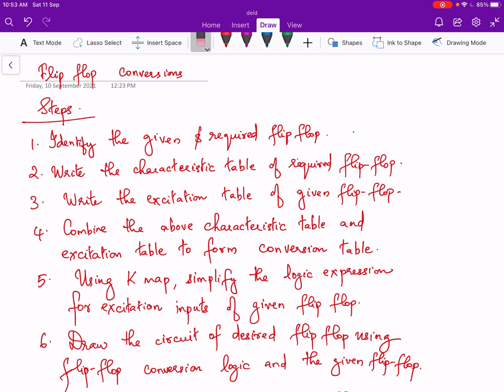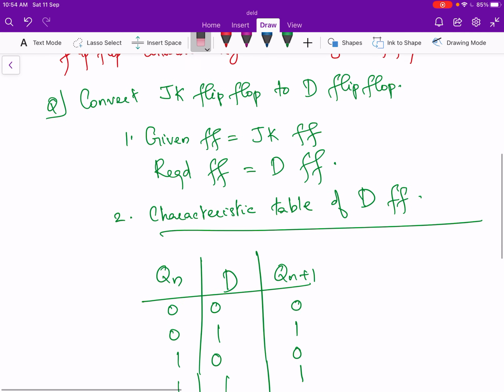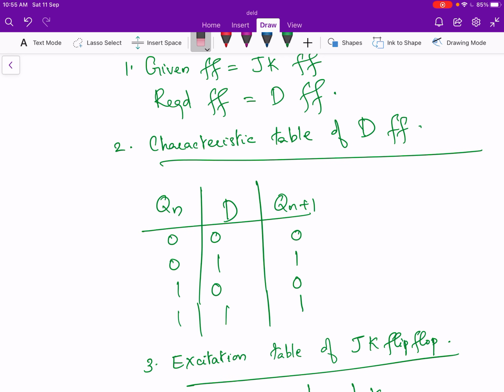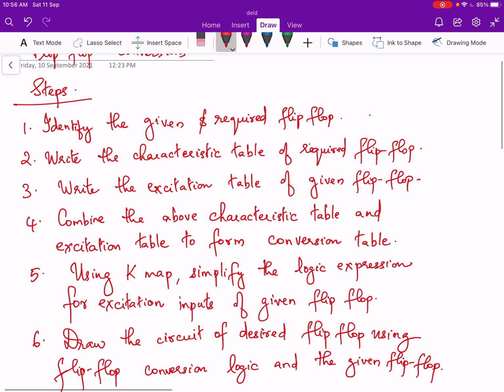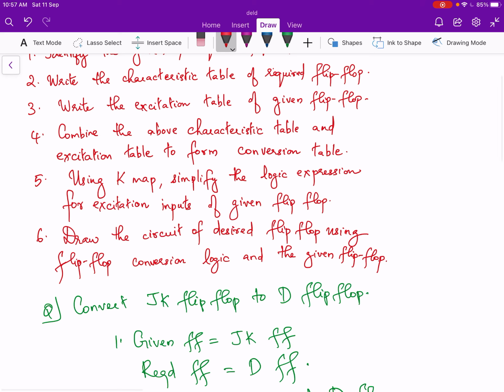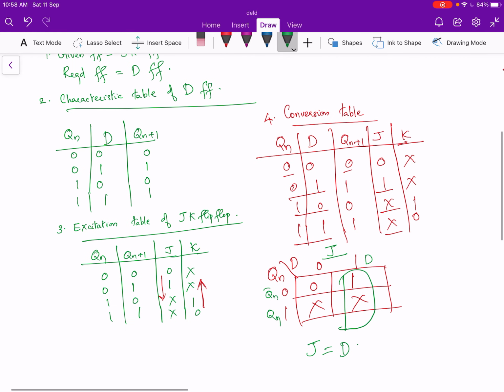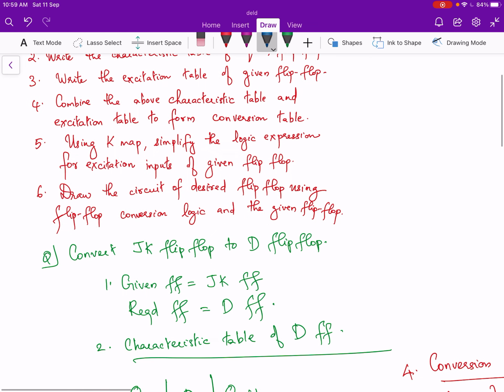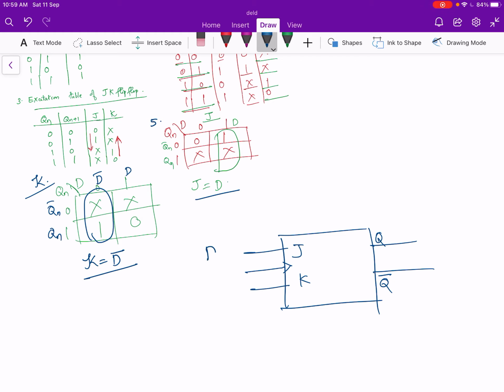Lec 15: flip flop conversions | JK to D flip flop | KTU | DIGITAL ELECTRONICS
flip-flop conversion
JK to D
Ktu
EET 206 Digital Electronics